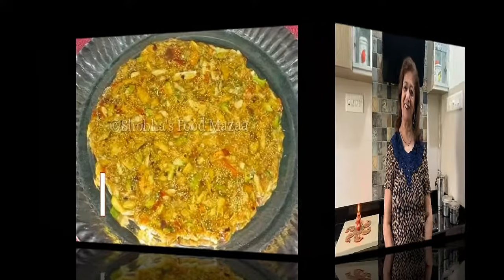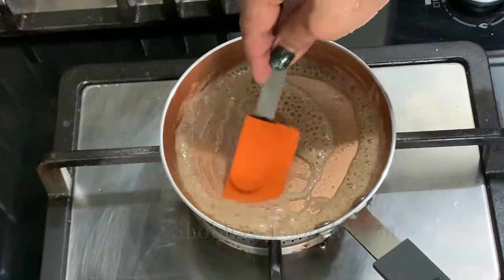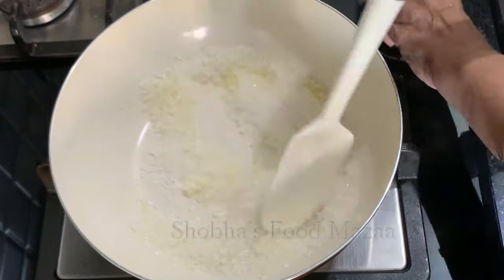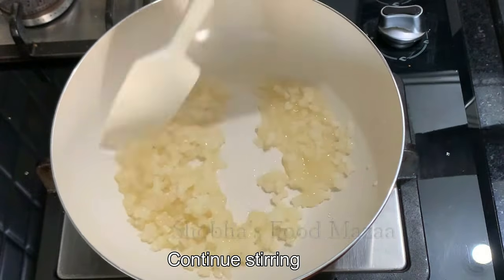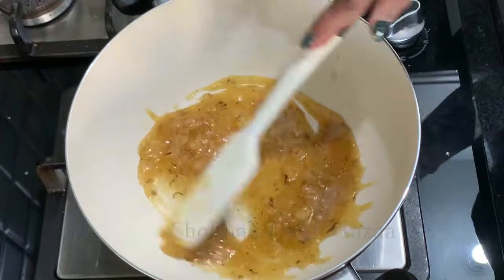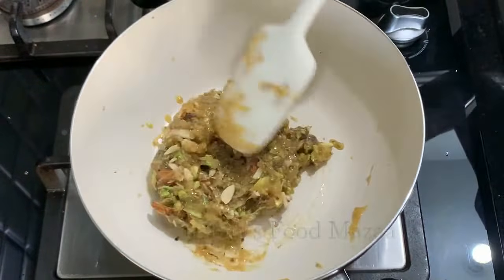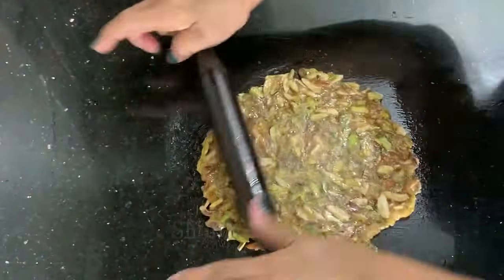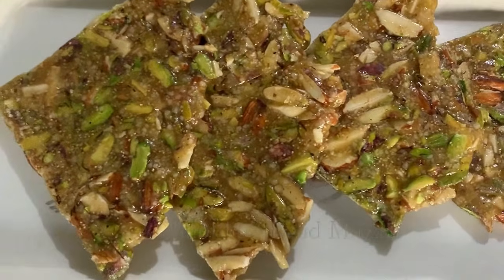How to make Sindhi Varo / Pista Badam Chikki / Almond and Pistachio Brittle / पिस्ता बदाम चिक्की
Varo is a traditional sweet made in Sindhi homes on Diwali. It is very rich and healthy and is eaten a lot in winters. It is chikki made with sliced almonds and pistachios and is flavoured with powdered cardamoms and saffron

INGREDIENTS
Almonds (unsalted) 1/2 cup (chopped)
Pistachios (unsalted). 1/2 cup chopped
Sugar 1 cup
Green cardamoms 6-7 ( Crushed - use only seeds)
Saffron a pinch
Wheat flour 1 tsp.
Poppy seeds 1 tsp.
Ghee 2 tsps.